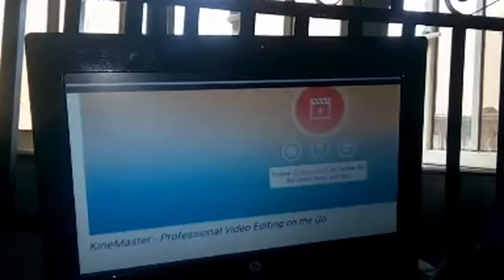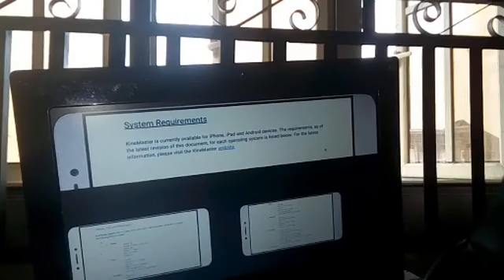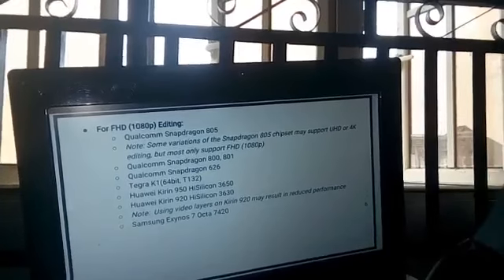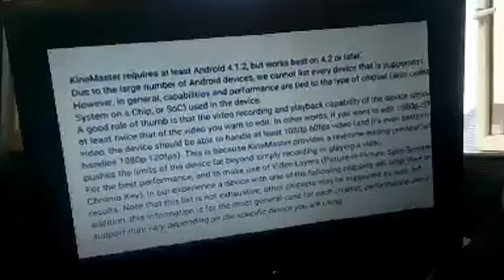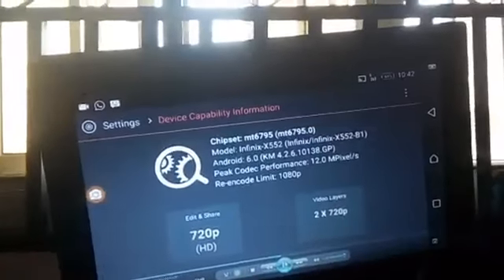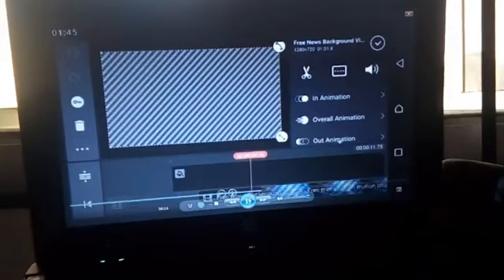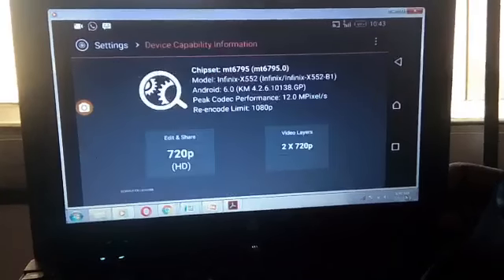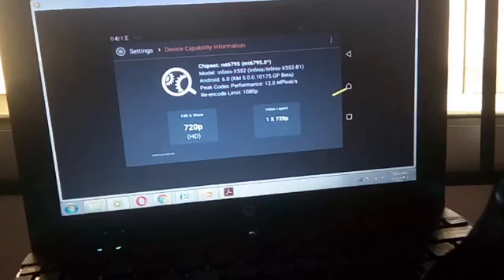Smartphone Filmmaking Series 31: "How to Edit Video Professionally with Smartphone VI 2"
Special Drama-Film School Online 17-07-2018

Smartphone Filmmaking Series 31

"How to Edit Video Professionally with Smartphone VI 2
(KineMaster Workflows on Video Editing Process with Smartphone KineMaster App)
With Olufemi Abraham